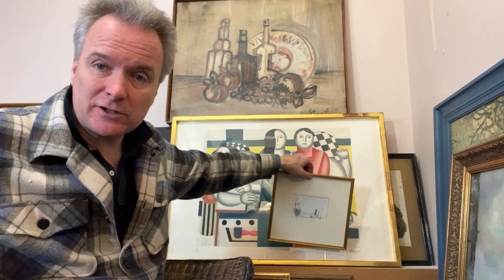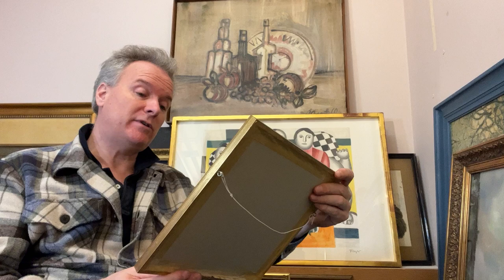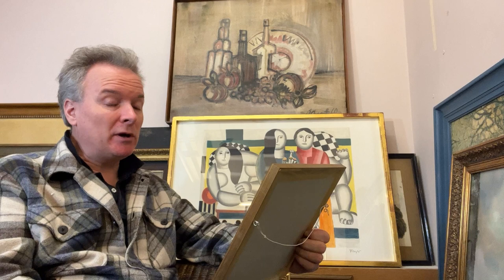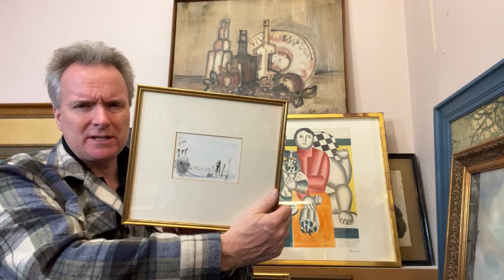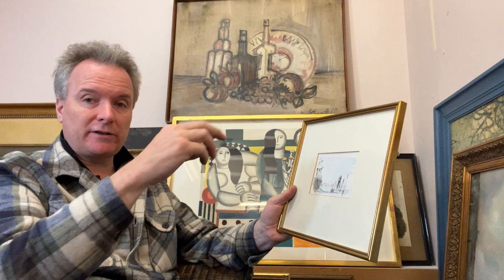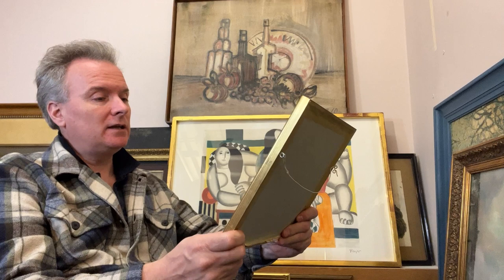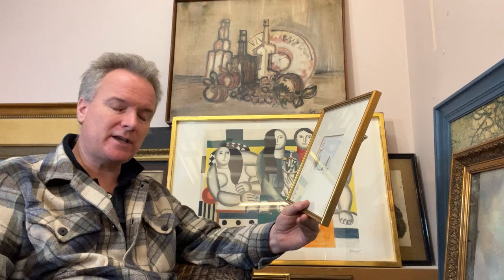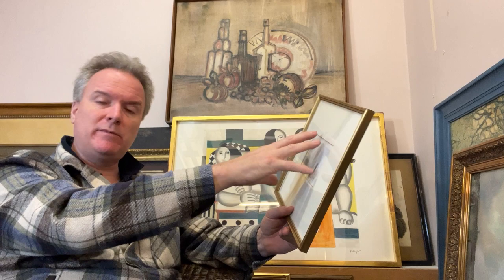VENICE TUG ; SIR HUGH CASSON CH KCVO PRA RDI RIBA FSIAD [1910-1999)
VENICE TUG Basilica di San Marco/ St Mark’s Campanile from GIUDECCA ? watercolour original SIR HUGH CASSON CH KCVO PRA RDI RIBA FSIAD [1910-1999)

PAINTING PLUS TWO ASSOCIATED ITEMS : HUGH CASSON (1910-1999) 'Tug, Venice' monogrammed lower right, titled lower left, ink and watercolour, 9cm x 13cm;
together with a handwritten letter from the Artist regarding the sale of the work on Casson Conder Architects headed paper, and another handwritten note from Casson confirming thanks for the payment for the work, on Royal Academy President's stationery, with architectural sketch